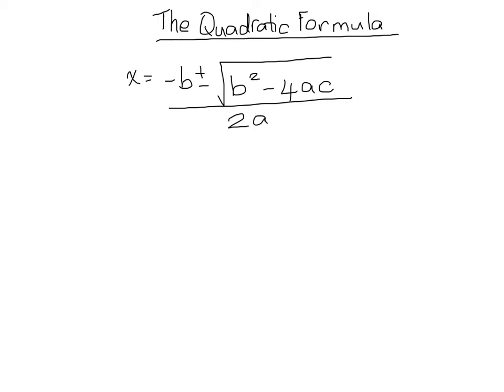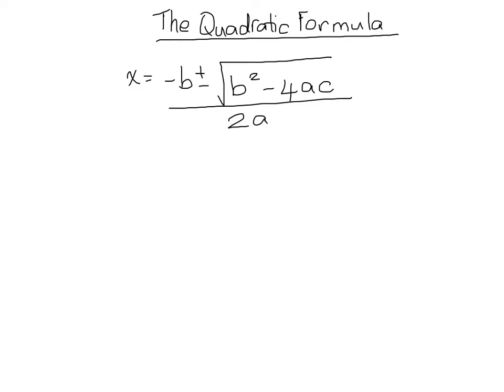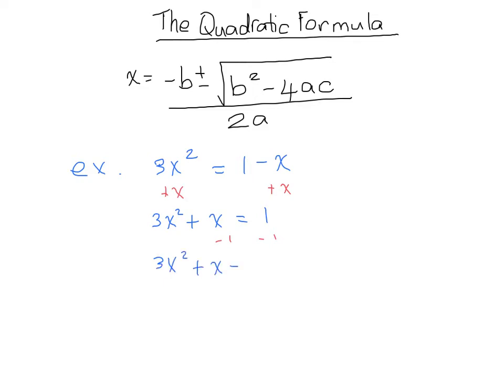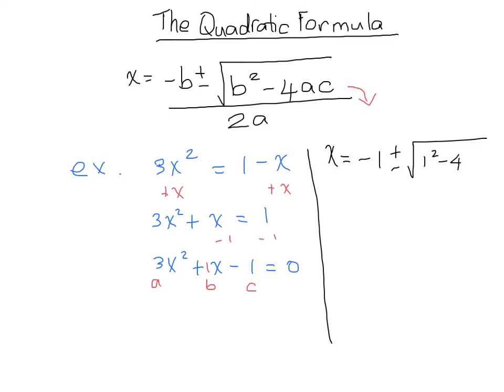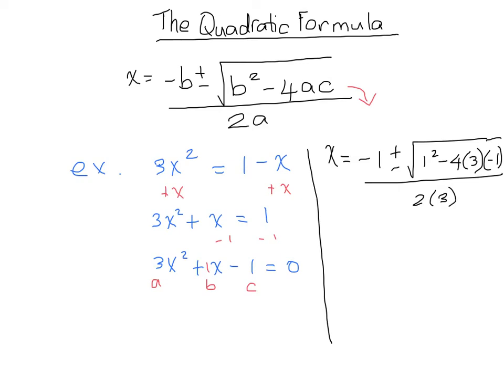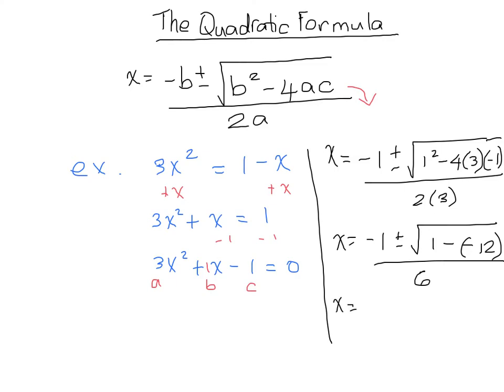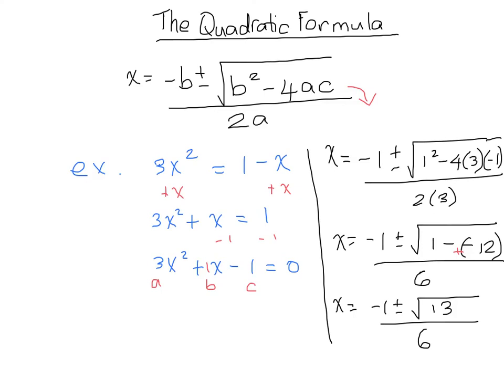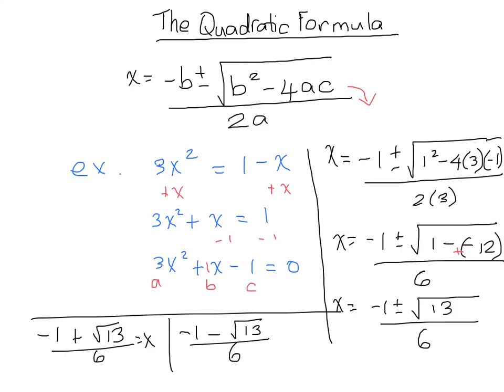The Quadratic Formula